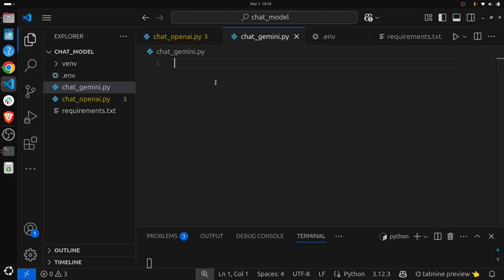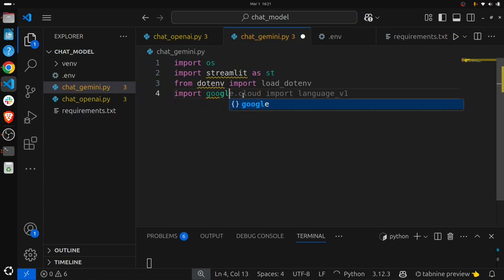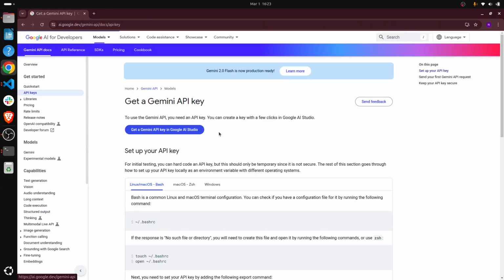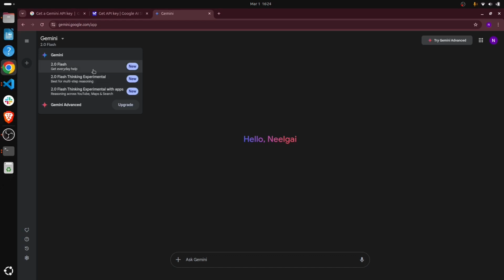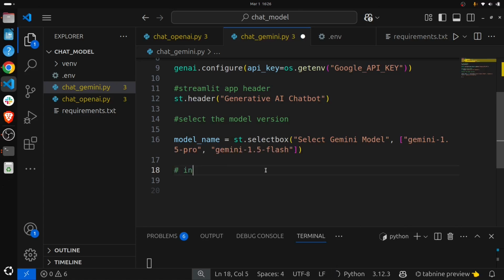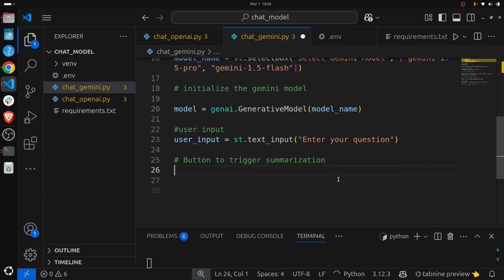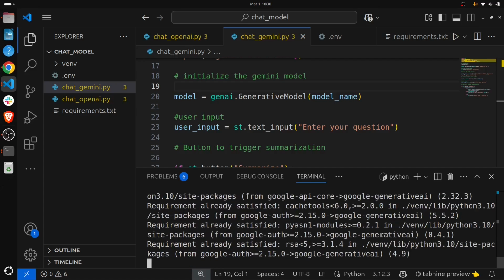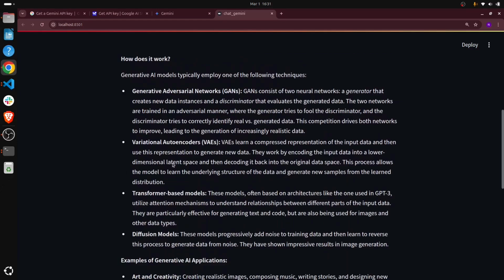Build an Intelligent Chatbot with Gemini AI: Step-by-Step Guide for Developers | BroklyMaster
n this tutorial, you'll learn how to integrate the powerful open-source Gemini AI model to create your very own intelligent chatbot. Whether you're a developer, AI enthusiast, or looking to enhance your chatbot development skills, this video walks you through each step. From setting up the Gemini AI model to coding and deploying your chatbot, we cover everything you need to know to get started.

We also provide insights into key tips and best practices for building high-performing chatbots using AI, and the benefits of using Gemini over other AI models. By the end of this video, you’ll have a functional AI chatbot ready to interact with users!